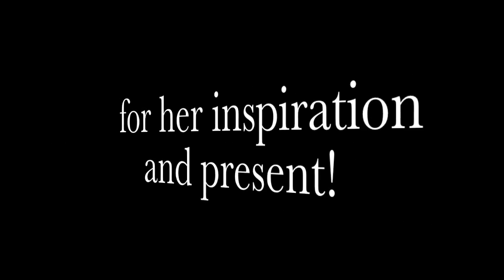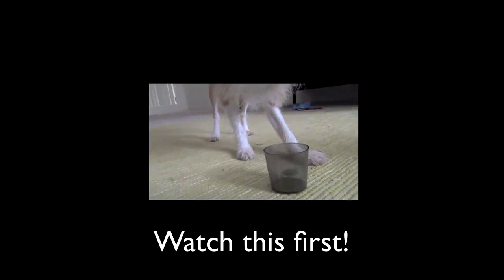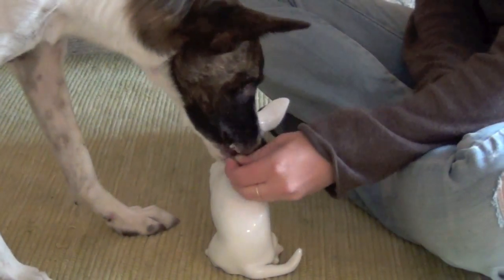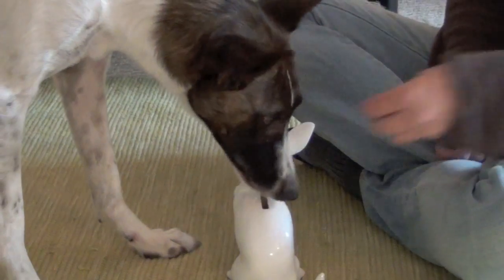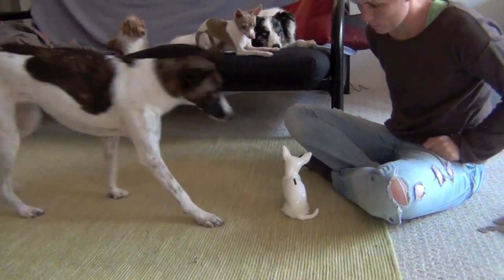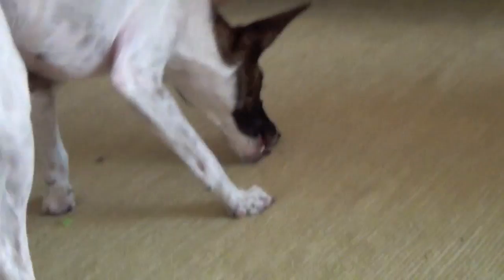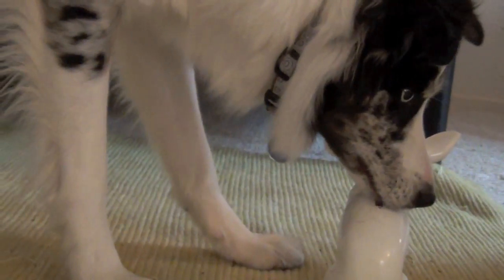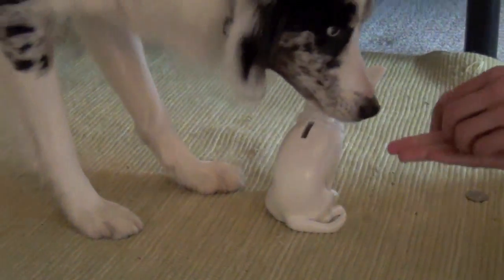Put a coin in a piggy bank- Dog Trick Tutorial - Dog Tricks by Kikopup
Teach your dog to put a coin in a piggy bank.

Are you ready for a challenge? This one is a tough one!!!